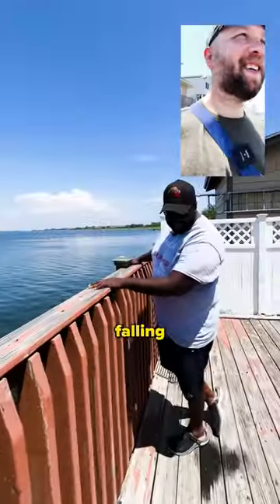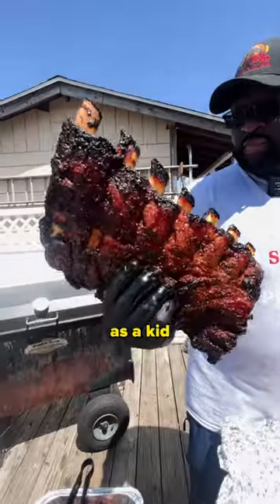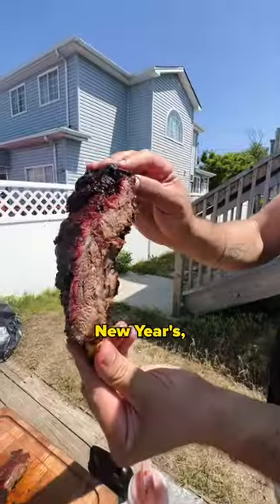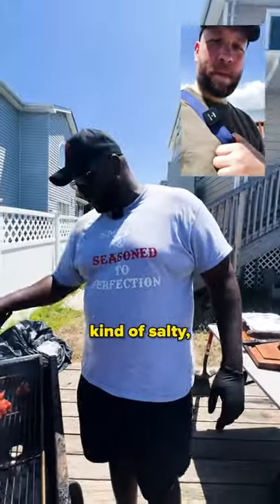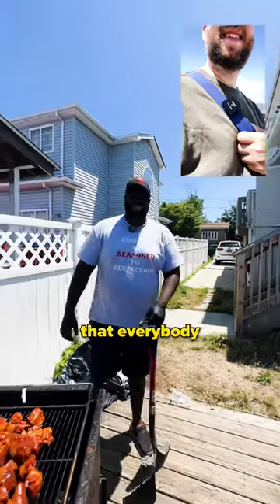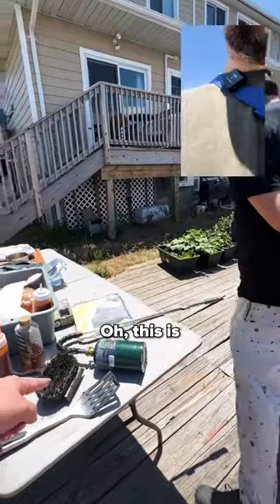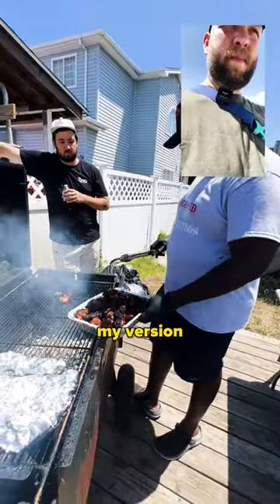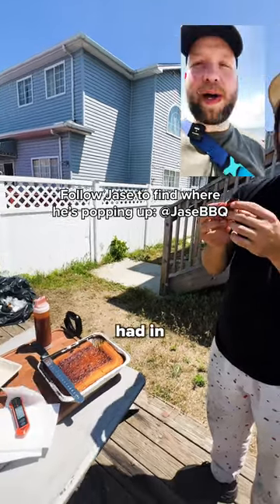Pork Candy with a Caribbean Twist 🇹🇹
The best barbecue I’ve had in NYC comes from a backyard pit master. 🇹🇹

I feel like I’m going to head to Rockaway Beach way more now that I have some good places to eat 🙏🏻🙏🏻🙏🏻 Much love to Eugene from Super Burrito for hooking it up.

Producer: Rob Martinez
Editor (Original Cut): Rob Martinez
Editor (YouTube Cut): Lauren Campbell
EPs: Brian Lee, Jaeki Cho, Rob Martinez